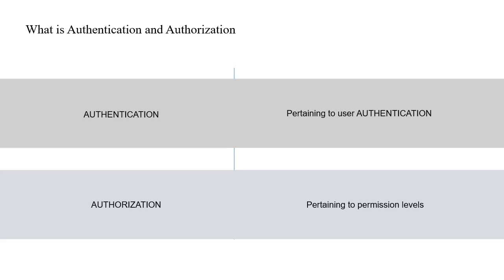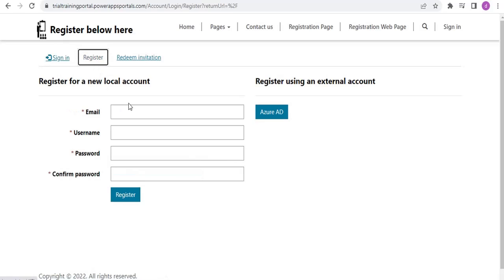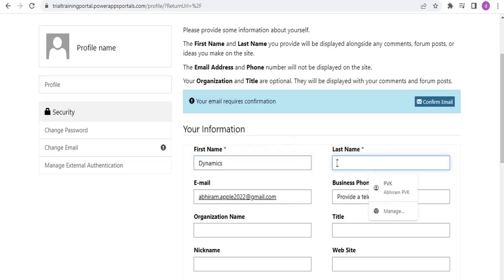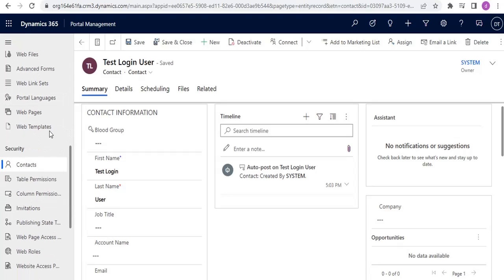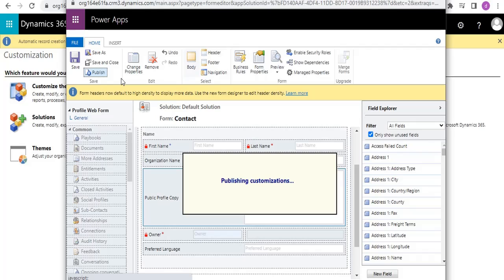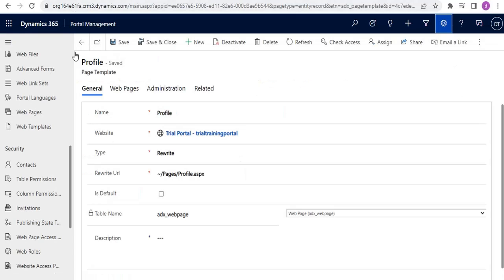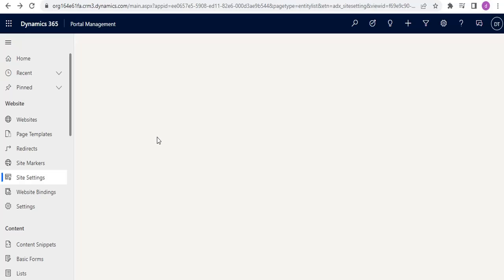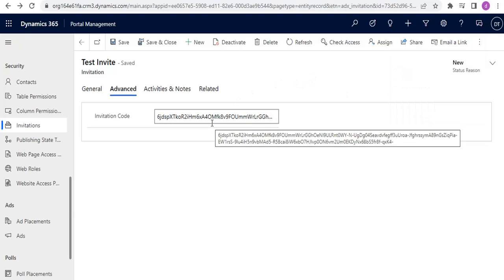Authentication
Portal authentcation

Dynamics 365, Power Portals, power apps, dynamics 365